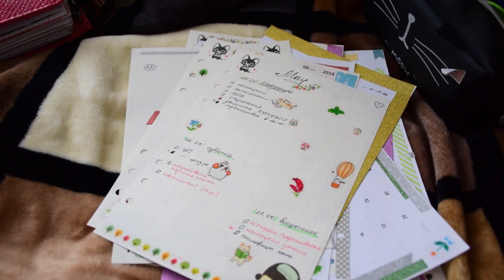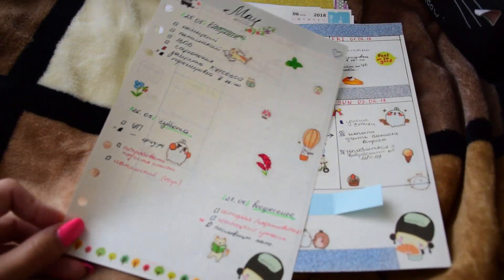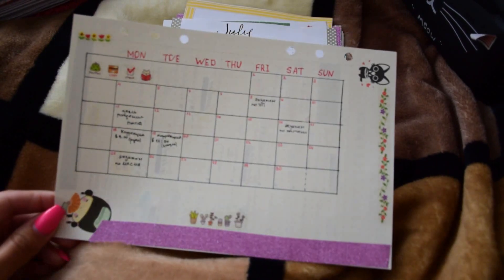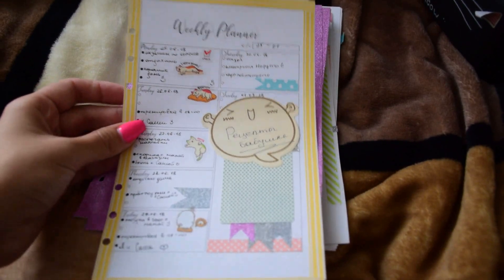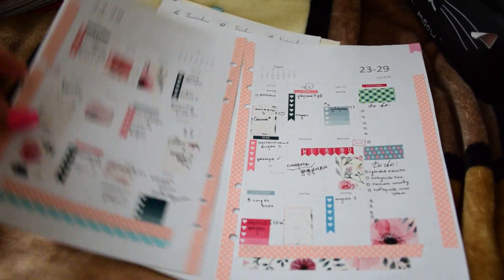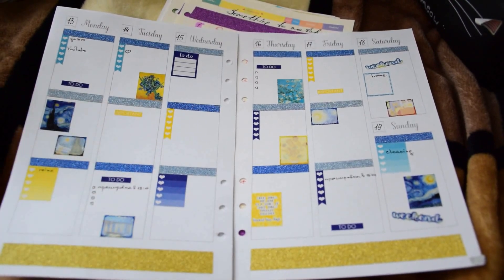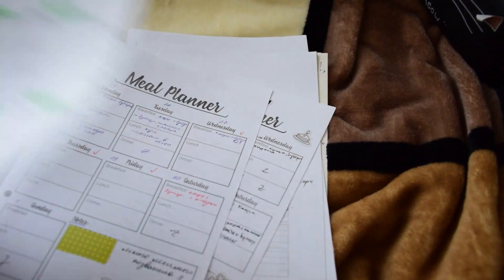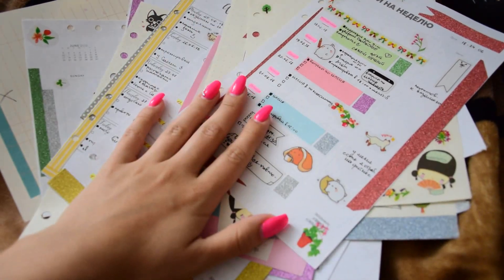A5 RINGS/ A5 PLANNER INSERTS / PART 2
Hi guys!
Here're the inserts for A5 ring binder that I used to use. These're used and decorated pages.

1) A5 weekly inserts ( EC style)